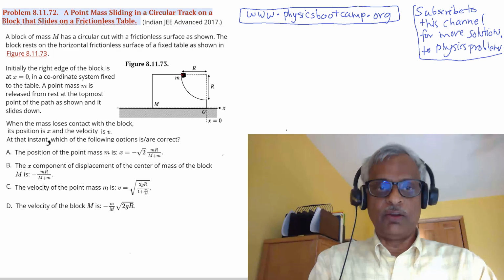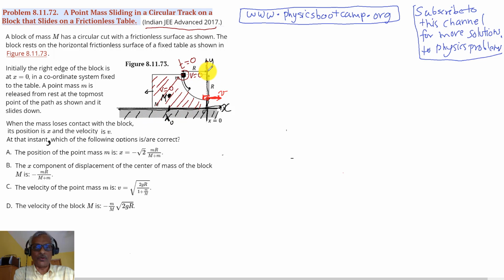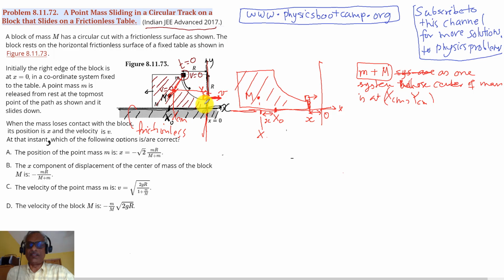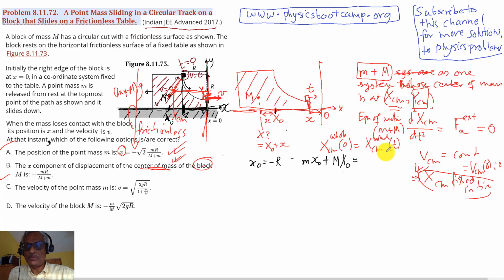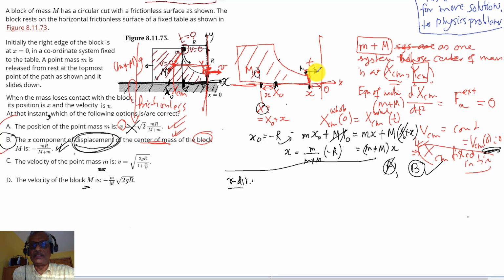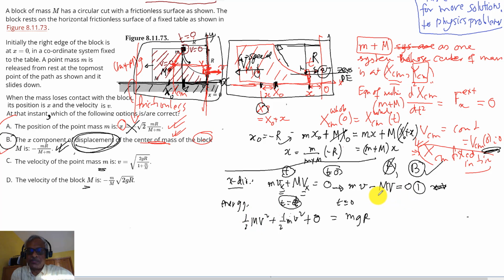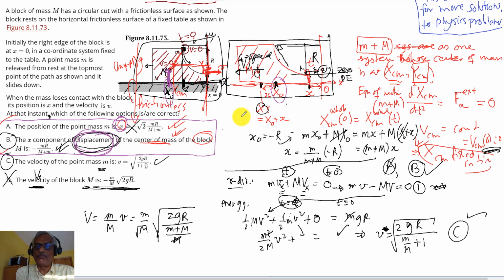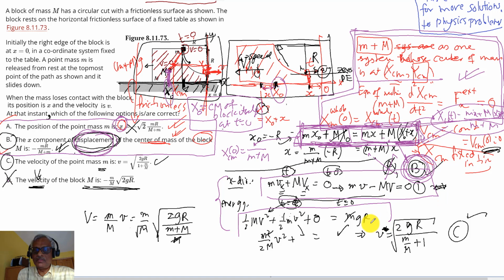Block sliding on a circular edge in a sliding wedge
This problem appeared in JEE-Advanced 2017. It nicely test student's knowledge about Center of Mass dynamics, momentum and energy conservation.